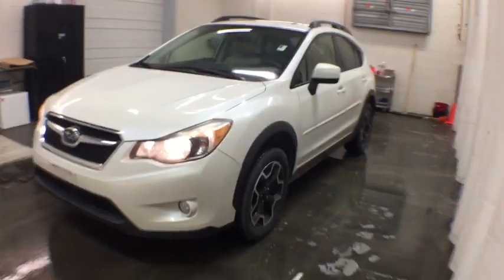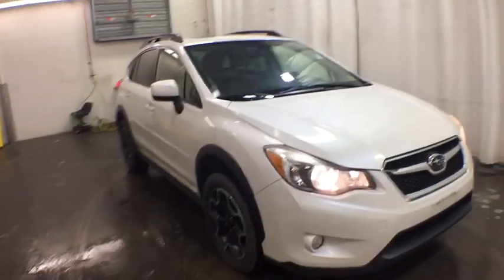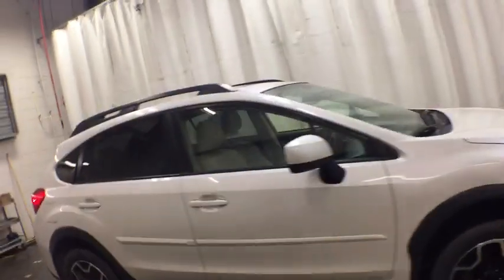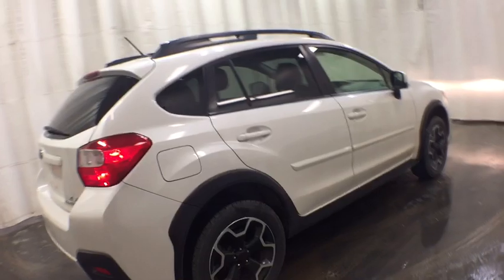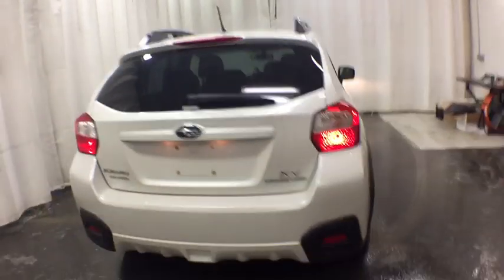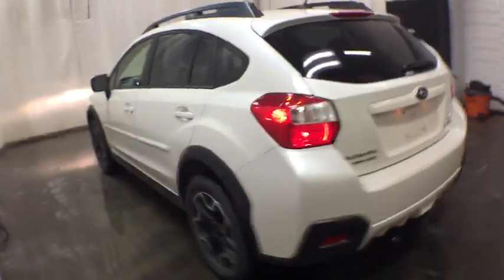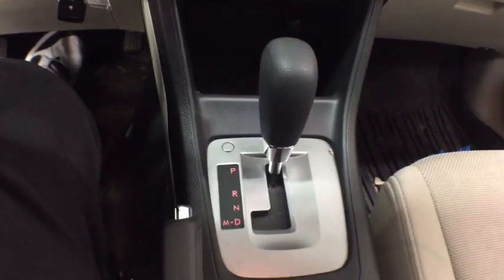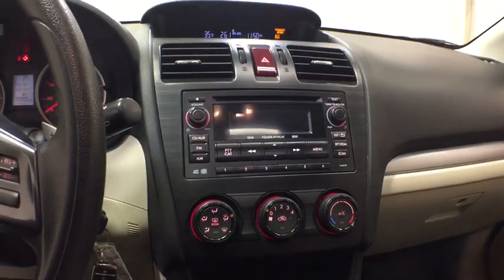2013 Subaru XV Crosstrek Troy, Colonie, Glenville, Clifton Park, Saratoga Springs, NY U67902A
Satin White Pearl Used 2013 Subaru XV Crosstrek available in Troy, New York at Carbone Subaru of Troy. Servicing the Colonie, Glenville, Clifton Park, Saratoga Springs, NY area.
2013 Subaru XV Crosstrek Premium - Stock#: U67902A - VIN#: JF2GPAVC6D2822834

Some of our Pre-Owned vehicles may be subject to unrepaired safety recalls. Check for a vehicle s unrepaired recalls by VIN WHEEL DRIVE, HEATED FRONT SEATS, BLUETOOTH, MOONROOF, MP3 Player, KEYLESS ENTRY, 33 MPG Highway, ALLOY WHEELS.
MOONROOF  -inc: tilt-up pwr moonroof w/auto-open/close,IVORY  CLOTH SEAT TRIM,SATIN WHITE PEARL,All Wheel Drive,Power Steering,4-Wheel Disc Brakes,Aluminum Wheels,Tires - Front Performance,Tires - Rear Performance,Temporary Spare Tire,Rear Spoiler,Fog Lamps,Heated Mirrors,Power Mirror(s),Privacy Glass,Intermittent Wipers,Variable Speed Intermittent Wipers,AM/FM Stereo,CD Player,MP3 Player,Auxiliary Audio Input,Bluetooth Connection,Cloth Seats,Bucket Seats,Heated Front Seat(s),Pass-Through Rear Seat,Rear Bench Seat,Floor Mats,Adjustable Steering Wheel,Steering Wheel Audio Controls,Trip Computer,Power Windows,Power Door Locks,Cruise Control,Keyless Entry,Engine Immobilizer,A/C,Rear Defrost,Driver Vanity Mirror,Passenger Vanity Mirror,Front Reading Lamps,Cargo Shade,ABS,Brake Assist,Traction Control,Stability Control,Daytime Running Lights,Driver Air Bag,Passenger Air Bag,Passenger Air Bag Sensor,Front Side Air Bag,Knee Air Bag,Front Head Air Bag,Rear Head Air Bag,Child Safety Locks,Tire Pressure Monitor